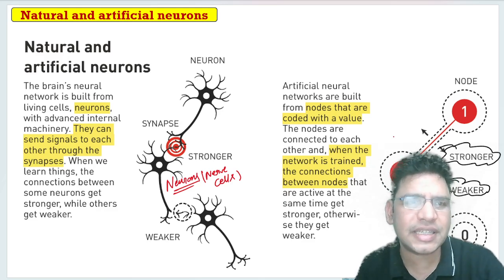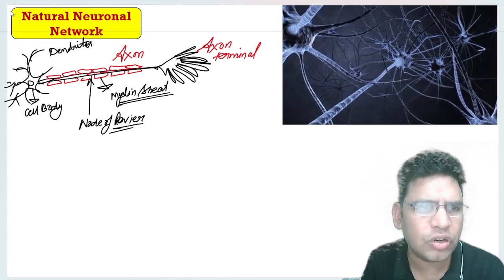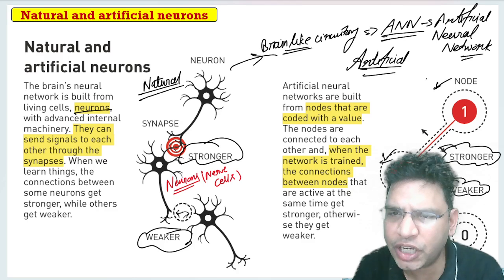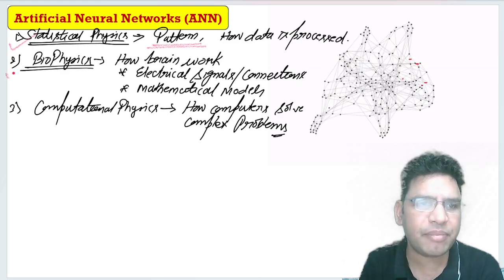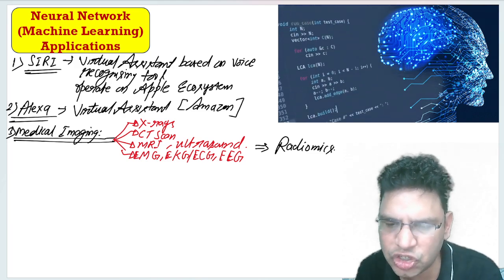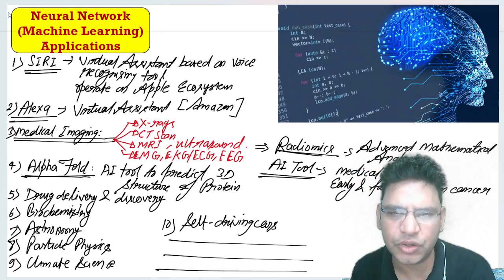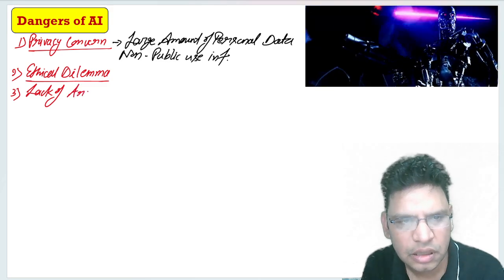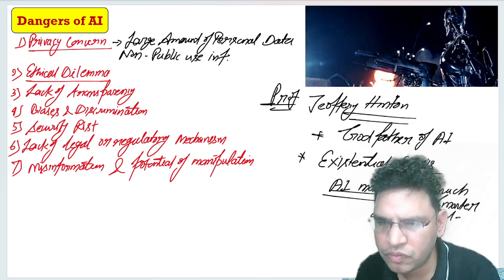2024 Nobel Prize in Physics ||Artificial Neural Networks |UPSC GS- III | Science and Technology